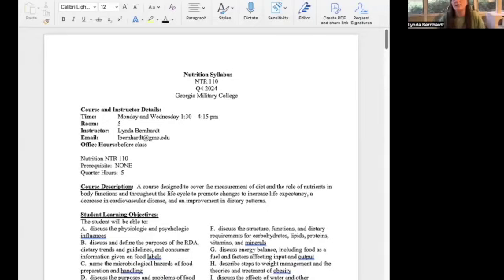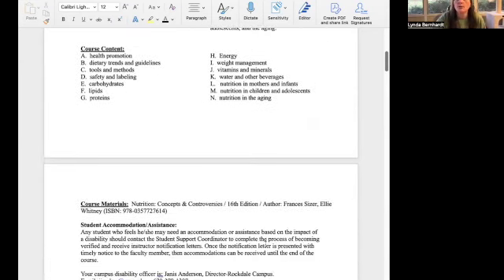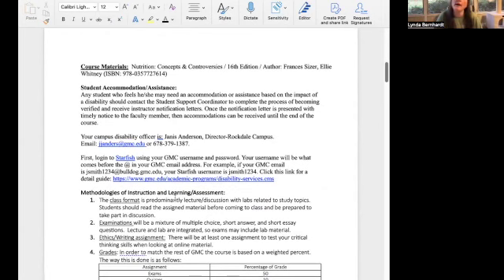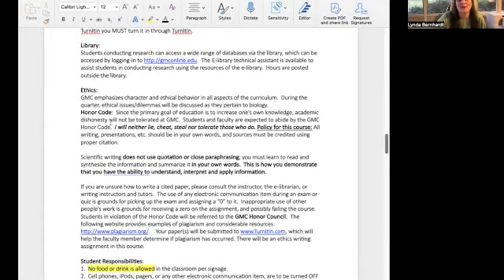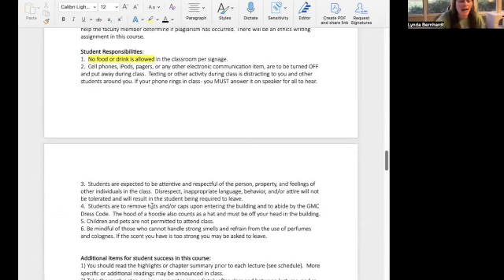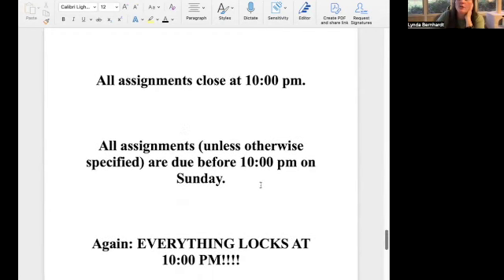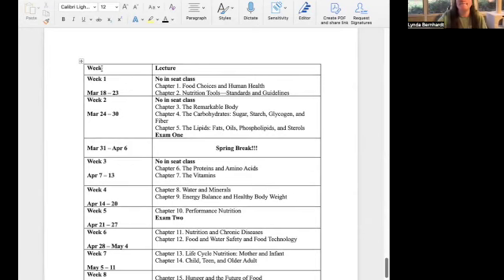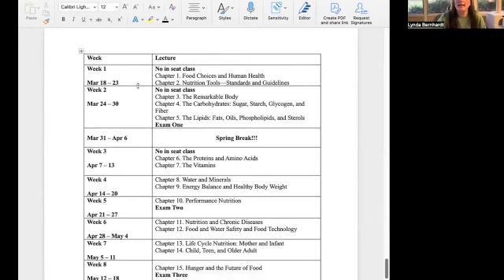Intro Nutrition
NTR 110